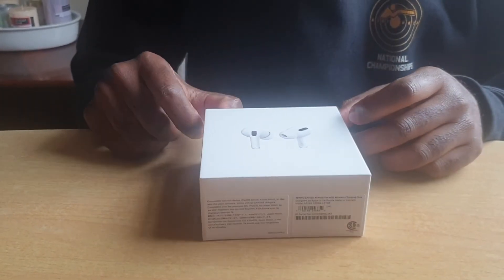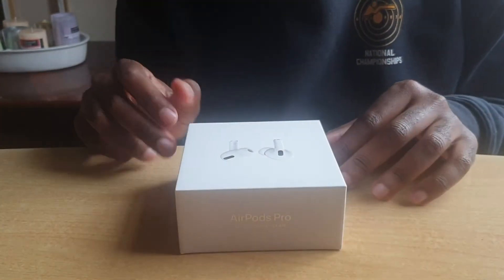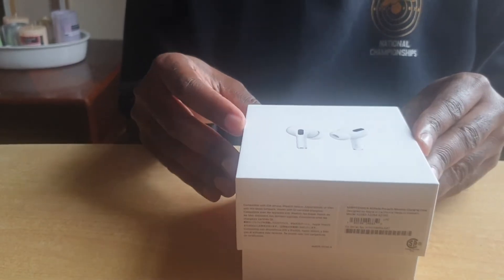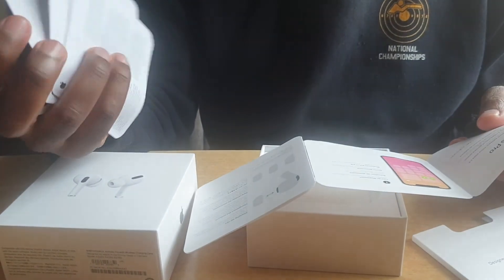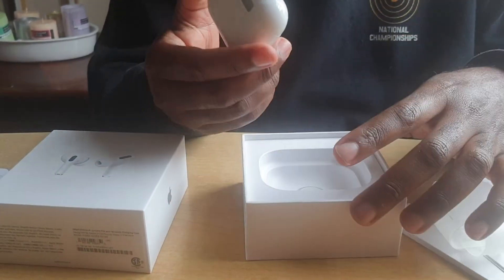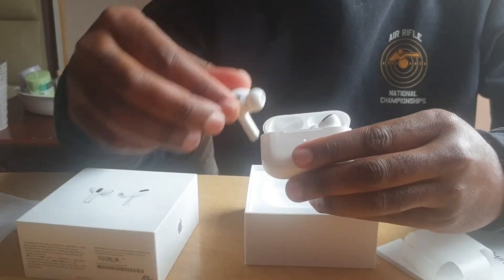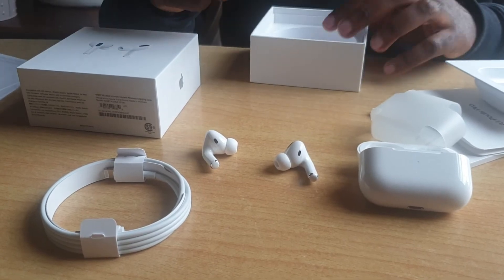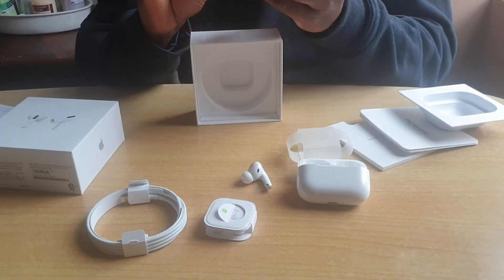Mwas Unboxes the Airpods Pro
A birthday gift from my lovely wife. Very nice look and sound. But battery life only 4 hours or so. Charging it using my phone (USB C port).